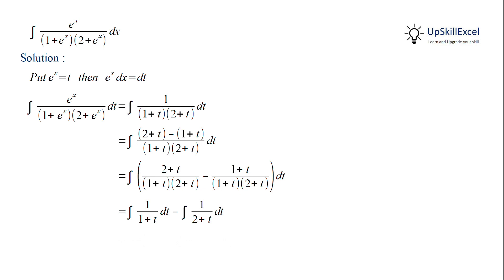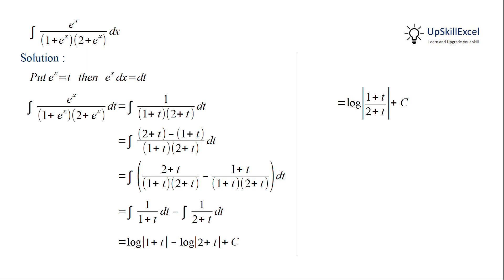Integrate e^x / {(1 + e^x)(2 + e^x)} dx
0:00  Integrate  e^x / {(1 + e^x)(2 + e^x)}  { Integrate e raised to x  over {(1 + e raised to x)(2 + e raised to x)} { Integrate e^x  over {(1 + e^x)(2 + e^x)}